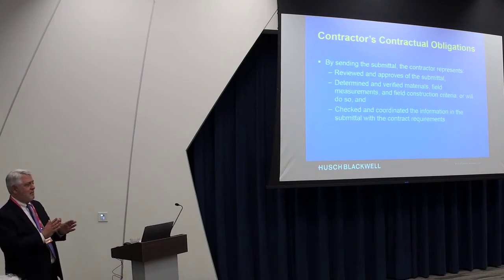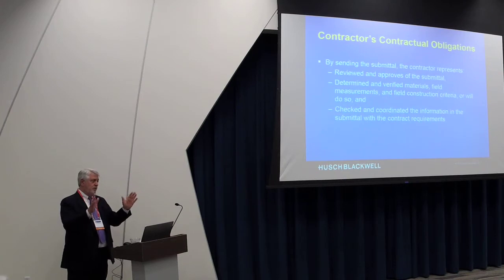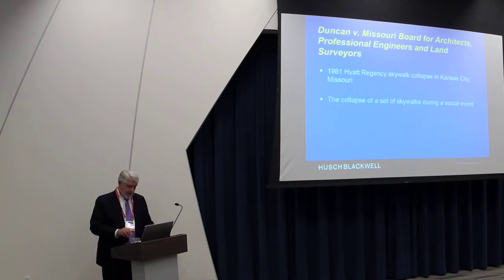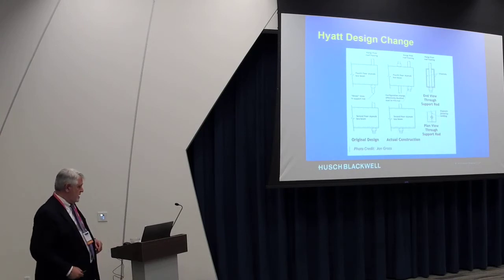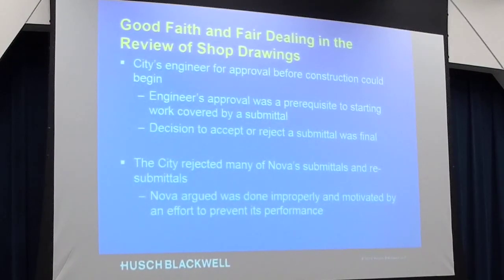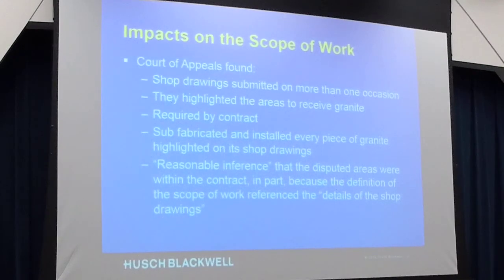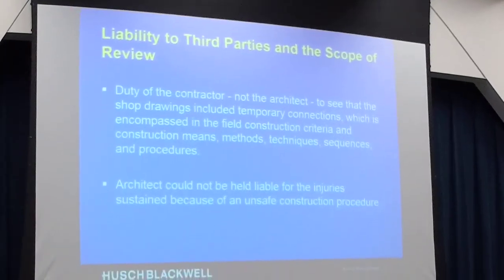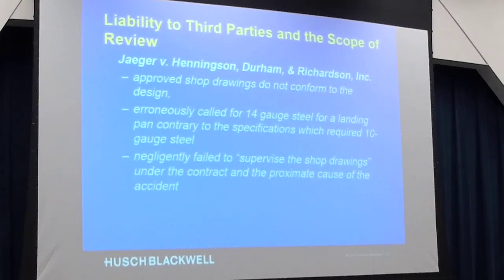2019-03 You Can't Handle the Truth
Attorney Ken Slavens discusses why we can't all just get along in the world of construction administration.